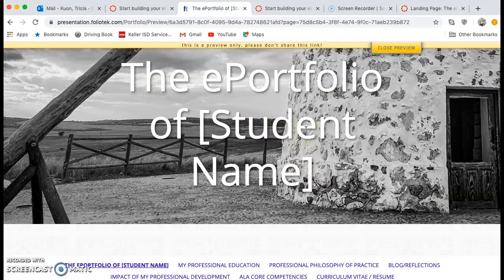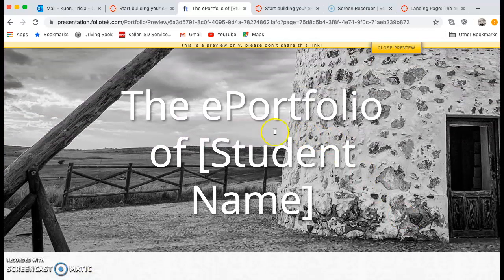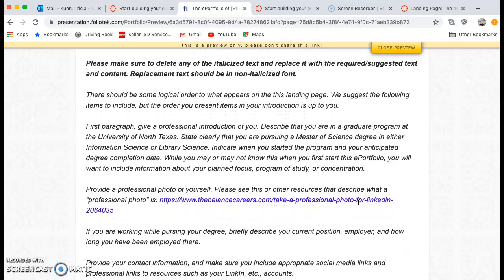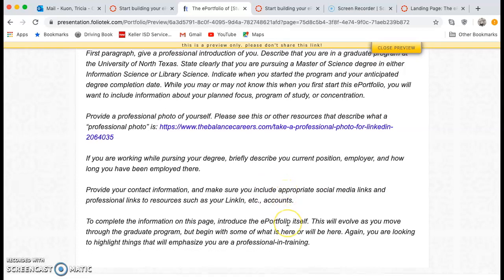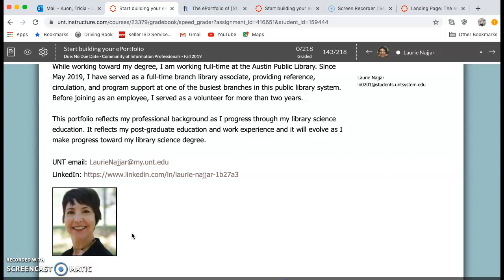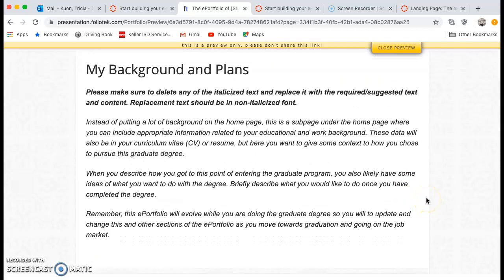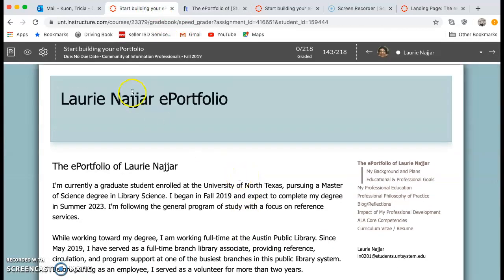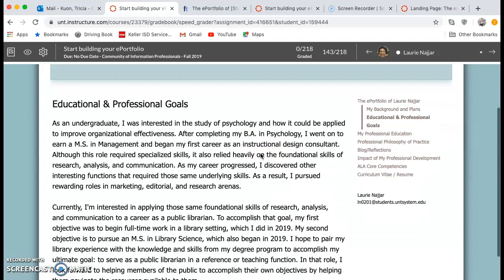ePortfolio: Landing Page and sub pages